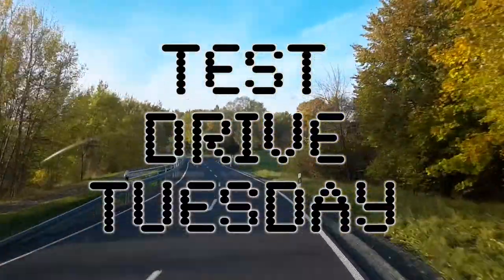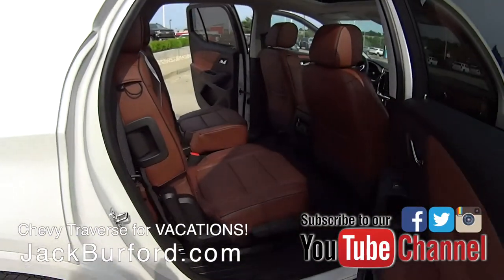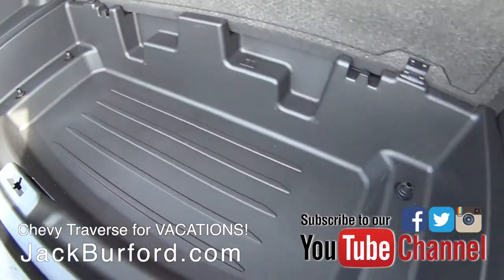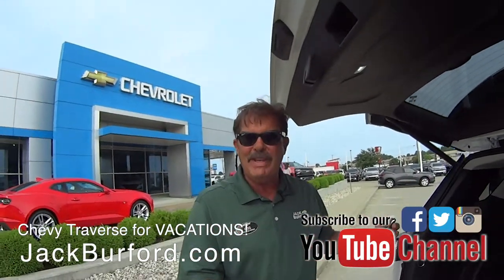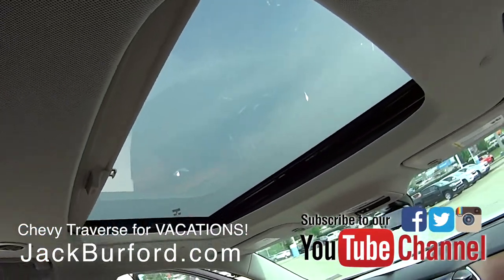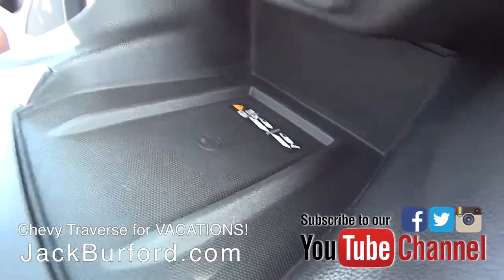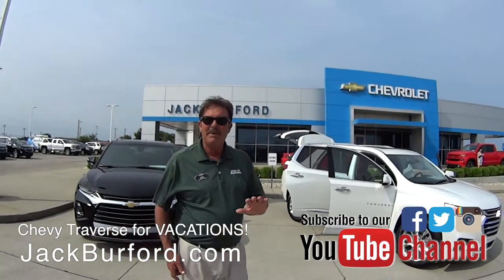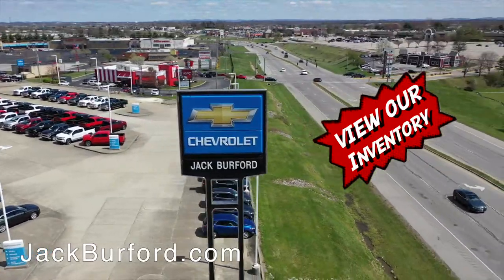Chevy Traverse High Country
Join Greg as he takes shows you all the advantages of a Chevy Traverse for summer vacations and trips!